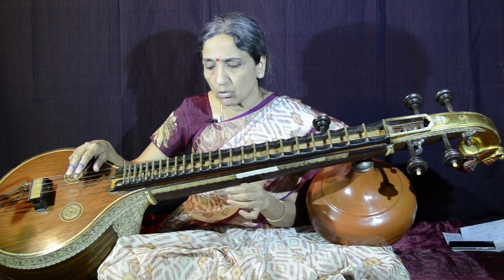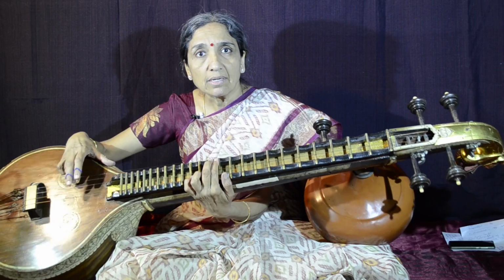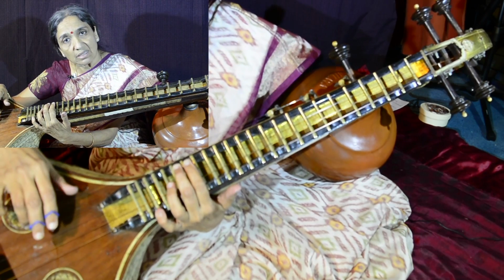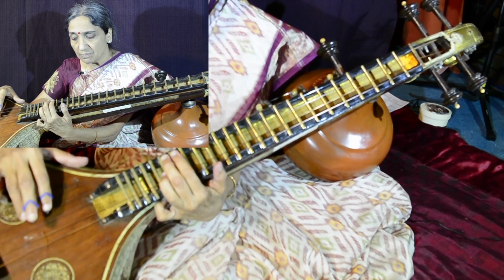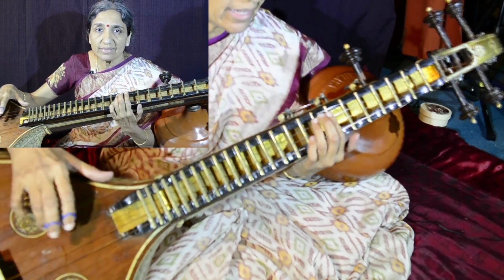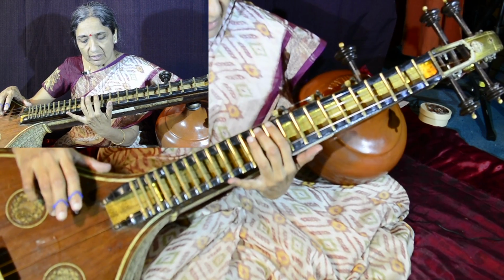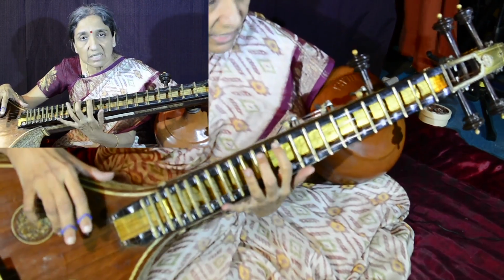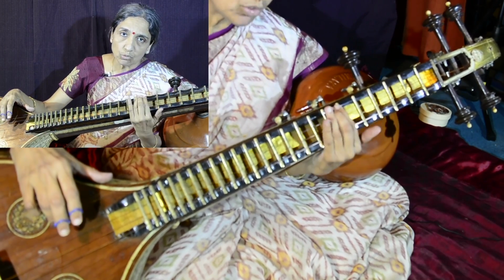Carnatic Veena : Tara/Mel/Hetchu Sthayi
WhatsApp - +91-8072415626 for online classes. Lesson by Mrs.Sujatha Thiagarajan

Music learners, to post your questions or to participate in discussions visit the OctavesOnline forum